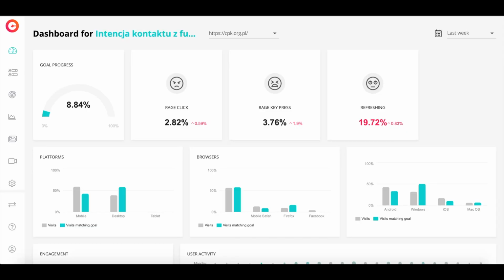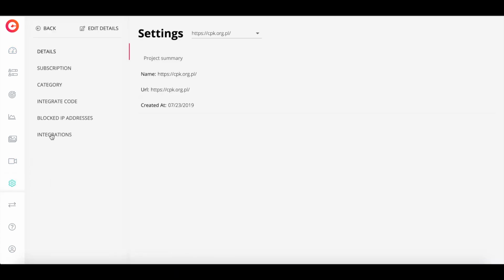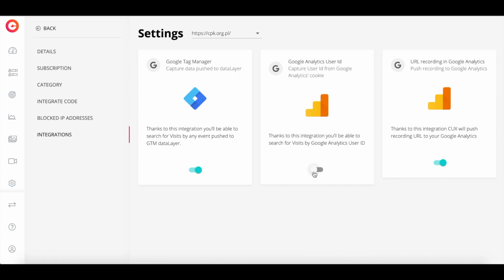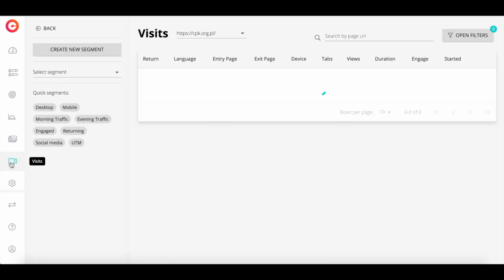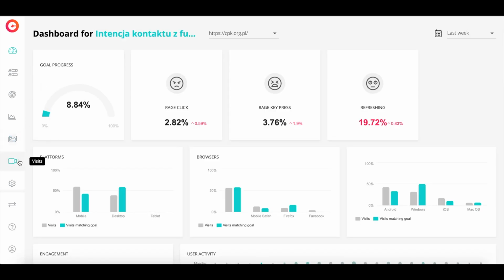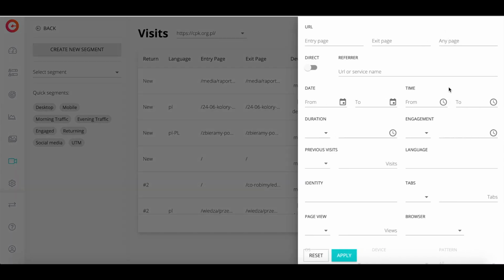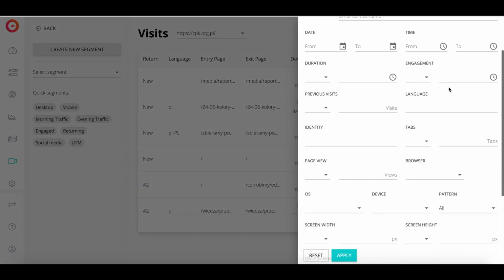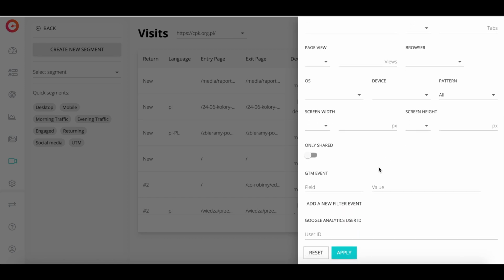CUX x Google Analytics User-ID integration | cux.io tutorial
You can quickly integrate your CUX account with Google Analytics User-ID.

To enable Google Analytics integration:
1⃣ log in to CUX and go to Integrations,
2⃣ find the Google Analytics User ID tile and enable integration,
3⃣ everything works in an instant!

As soon as the recordings are ready, you can inspect visits that people paid to your site.

To watch a visit for a particular user that Google Analytics labeled as unique:
1⃣ go to Visits,
2⃣ click Open filters,
3⃣ scroll to find Google Analytics User ID section in filters,
4⃣ enter the Client ID you found in Google Analytics,
5⃣ click Apply,
6⃣ the visit list updates automatically showing all the visits a specific person paid to your pages,
7⃣ click PLAY for each visit you want to examine in detail.